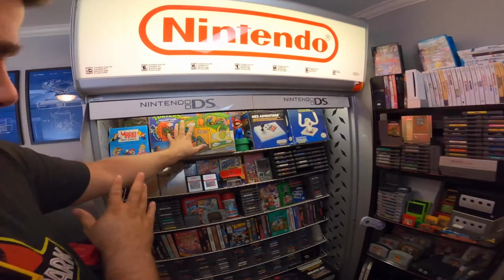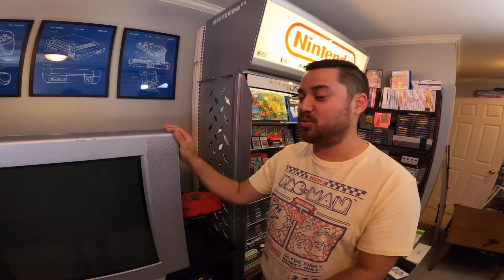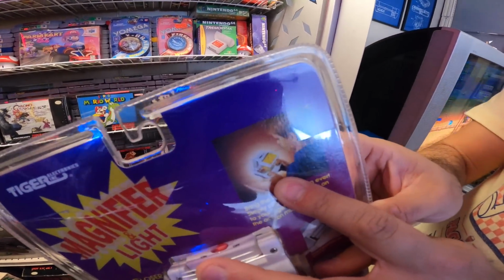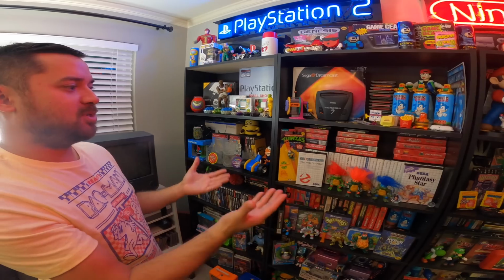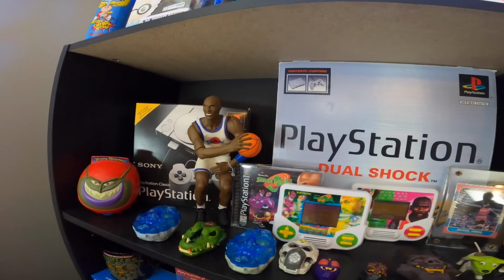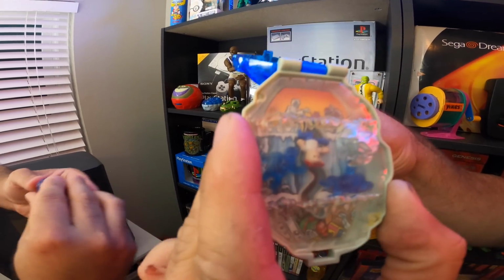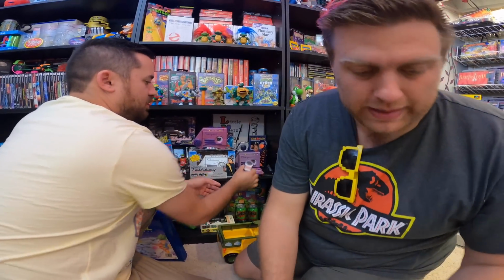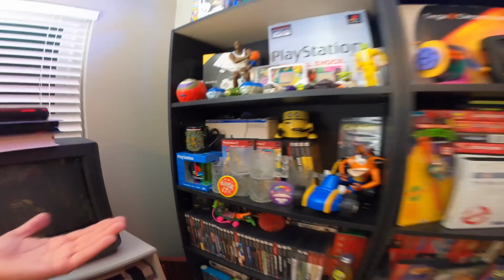Gave Us A Tour Of His Game Room!!!! Coolest Collection EVER!